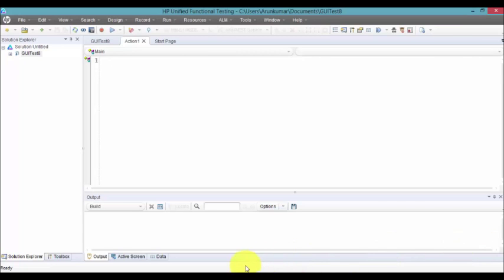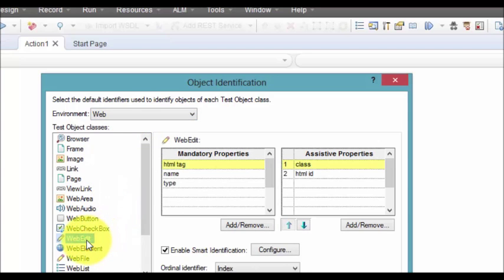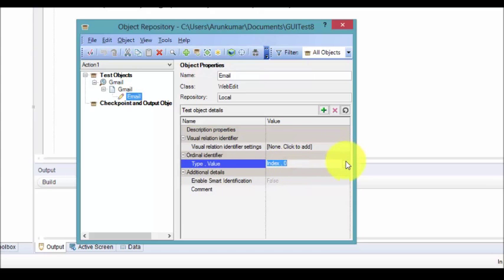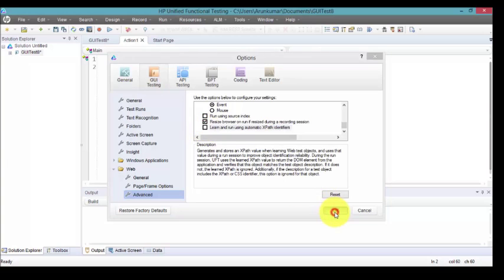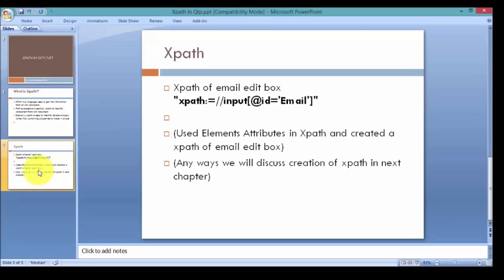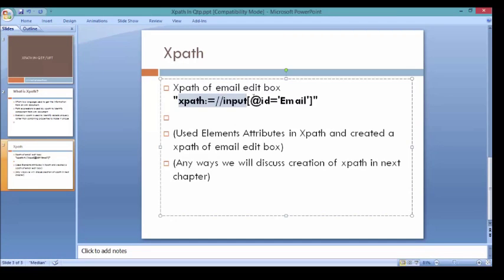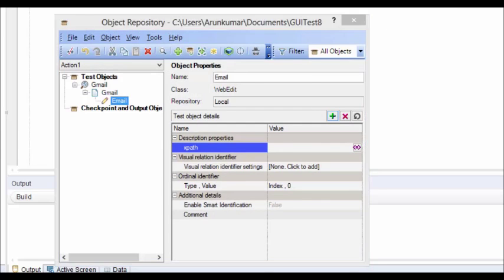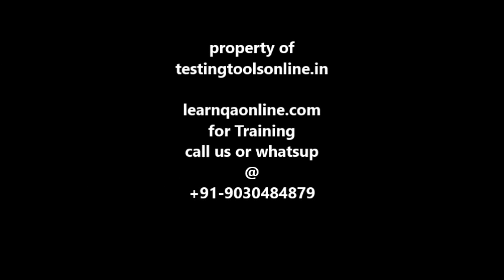Xpath In QTP/UFT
XPATH IN QTP-UFT ,Xpath based identification in Qtp
excellent video on Qtp training